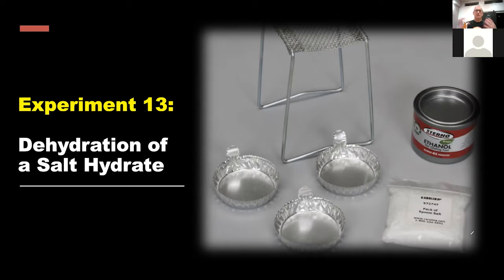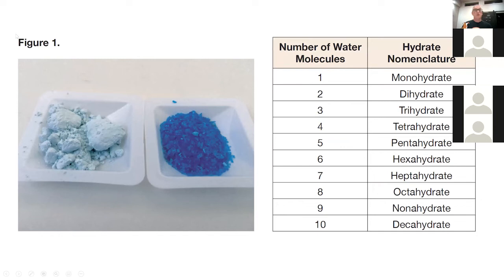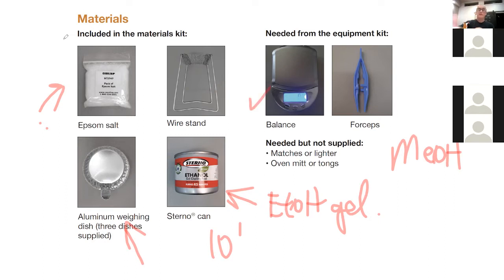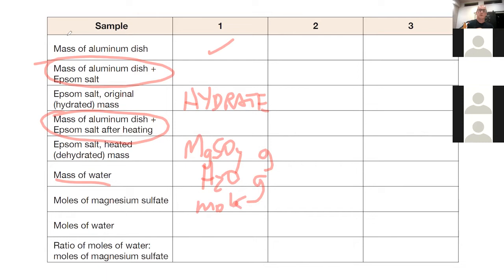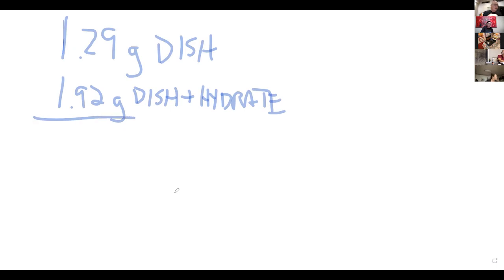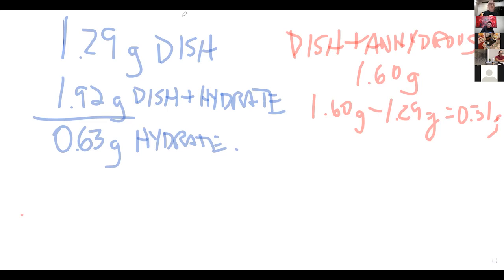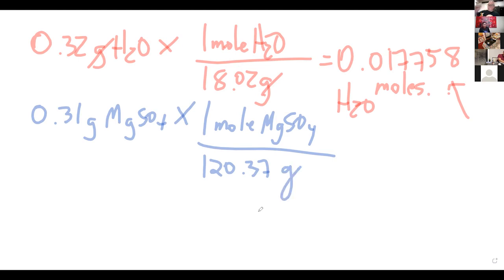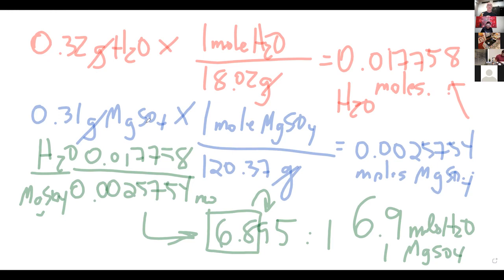Lab #13 Hydrated Salt (Thur 11.11)